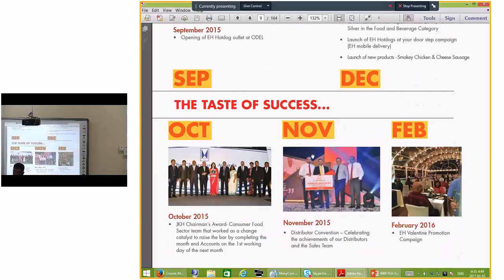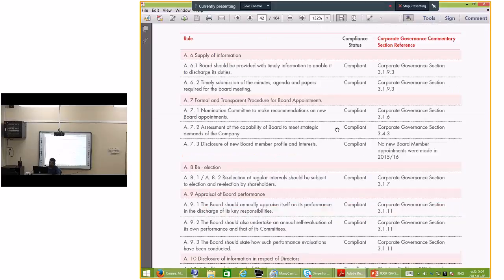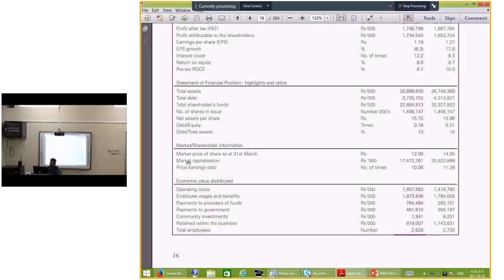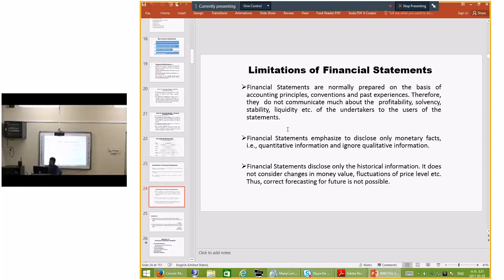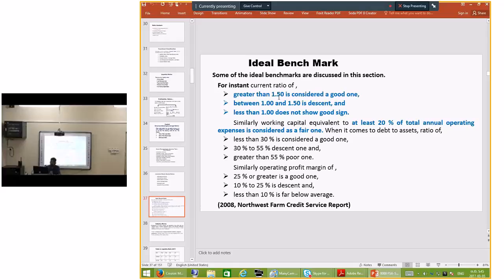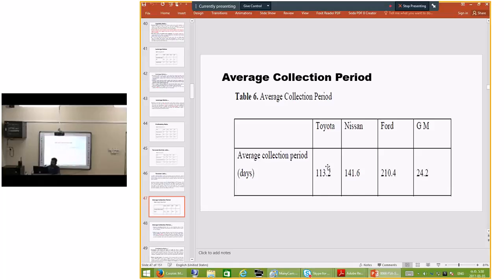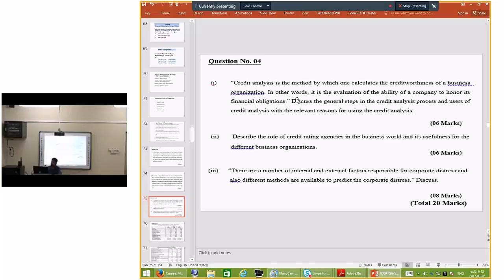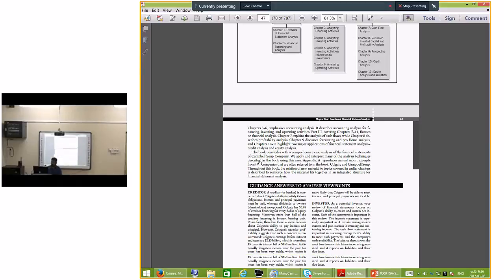S Rajeepan, M S A Perera, Thayaraj, R 2017 මාර්තු මස 05 වැනිදා ඉරිදා ප ව 4 47 20